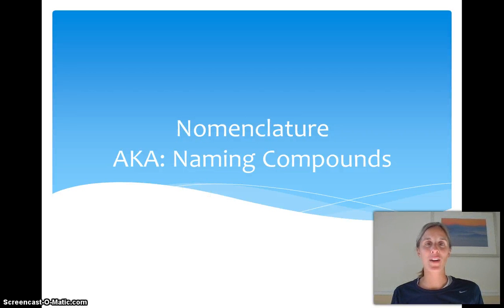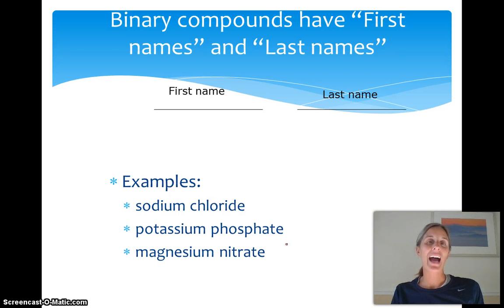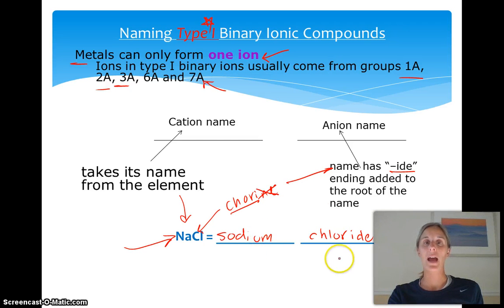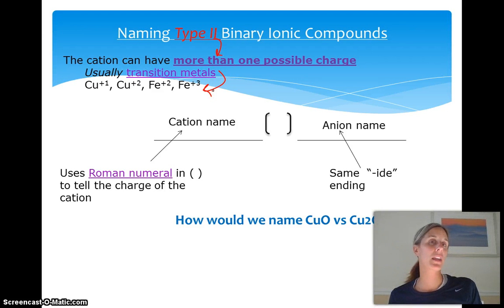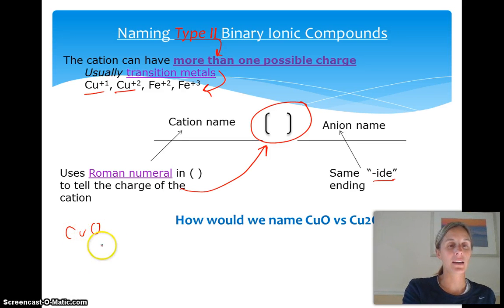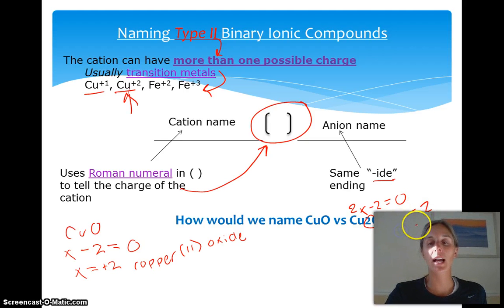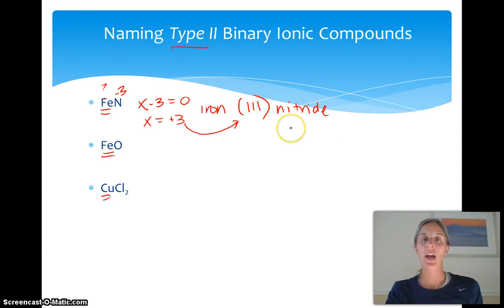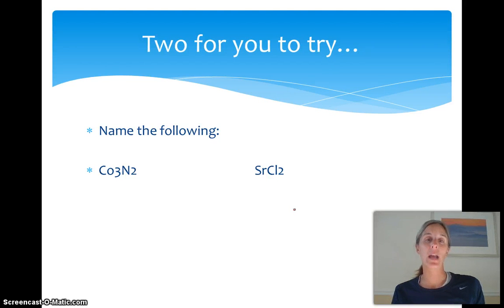Naming Binary Ionic Compounds